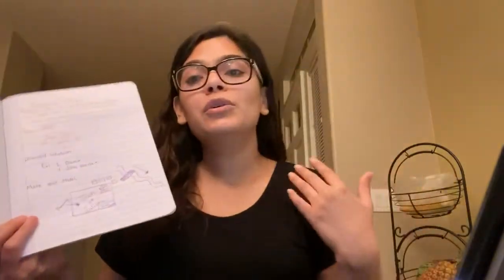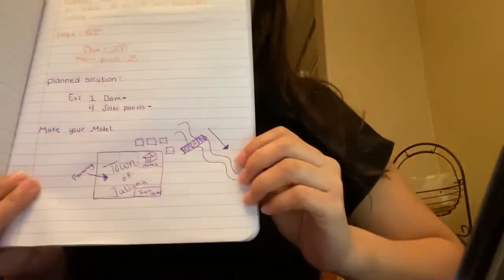4th Grade 5/1